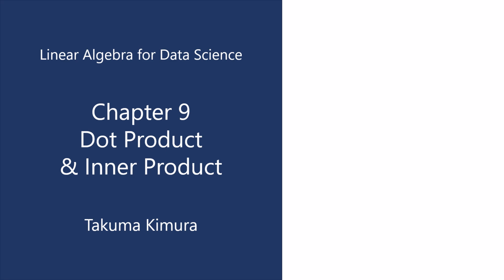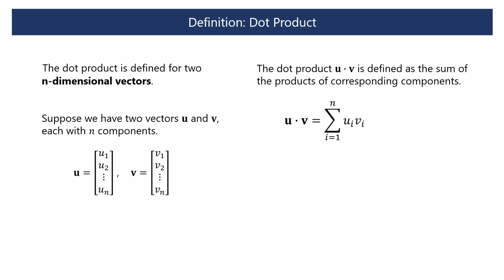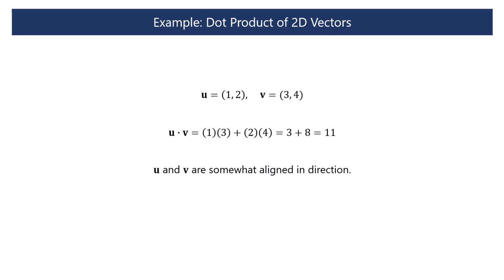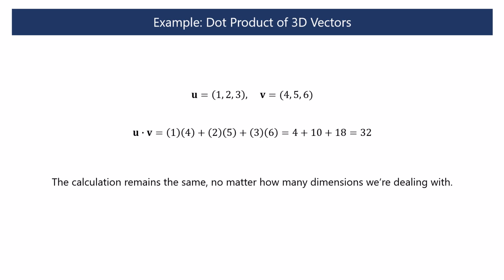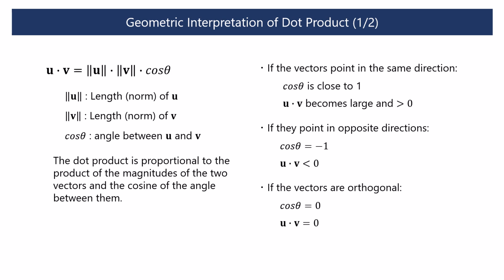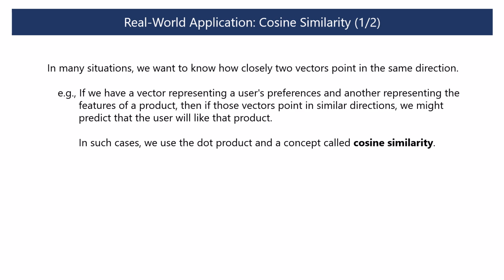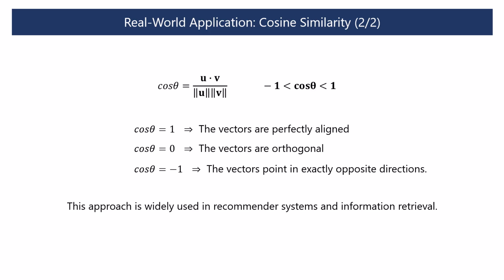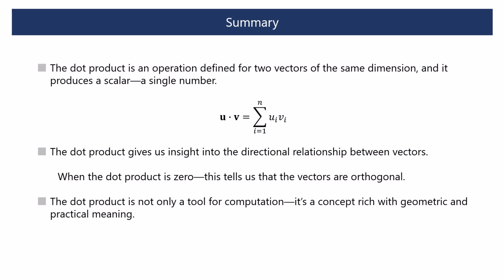9-1. Dot Product (Part 1) (Linear Algebra for Data Science)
What does it really mean when two vectors point in the same direction?
In this video, we take a deep dive into the dot product—a fundamental operation in linear algebra with powerful applications in data analysis and machine learning. We begin by understanding the basic idea: the dot product tells us how aligned two vectors are. Through simple examples using 2D and 3D vectors, we demonstrate how to calculate it and explain why the result is a scalar rather than a vector.

Then, we explore its geometric interpretation, revealing how the dot product connects to the angle between vectors. We learn that a dot product of zero means the vectors are orthogonal, a concept that underpins techniques like principal component analysis (PCA).

Moving from theory to real-world relevance, we introduce cosine similarity, a method widely used in recommendation systems, search engines, and information retrieval. Whether it's suggesting a movie on Netflix or ranking documents in Google Search, the dot product helps measure similarity between user preferences and item features.

In this channel, you can obtain:
1. Intuitive understanding
2. Mathematical understanding
3. Practical understanding